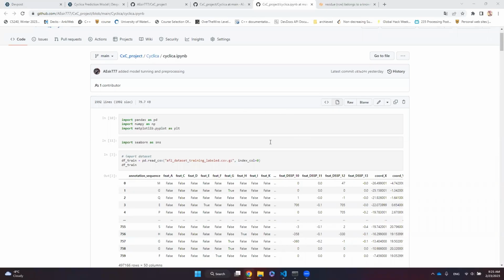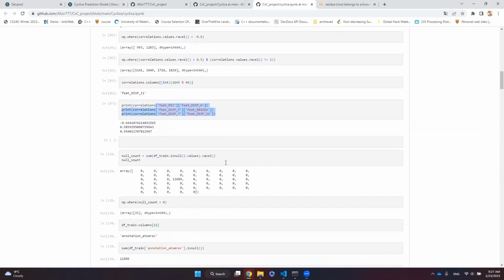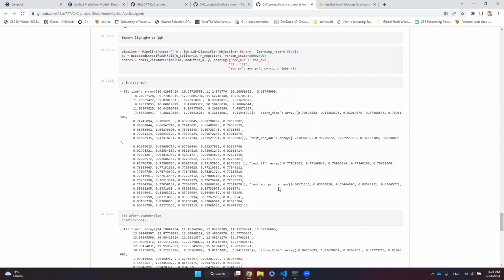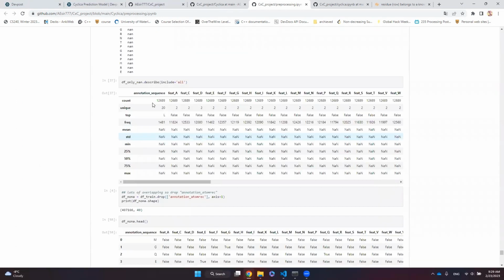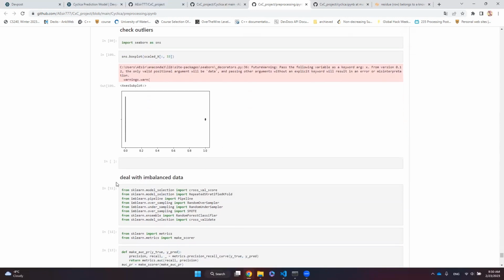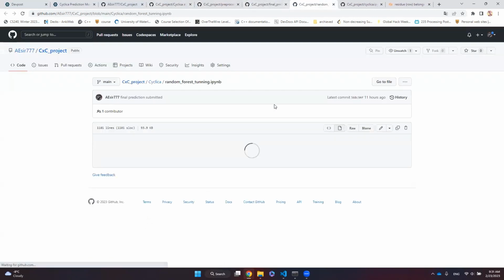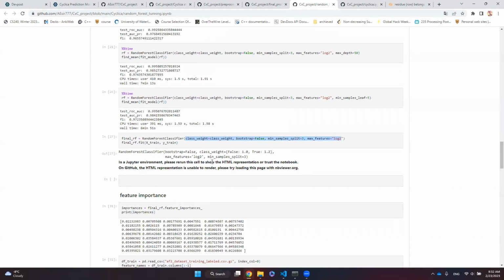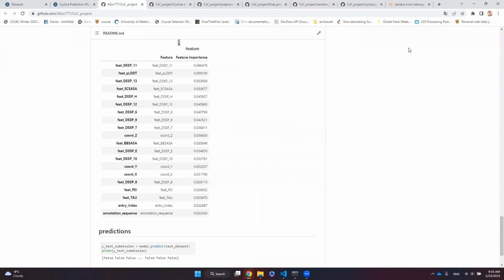How I Built My Cyclica Prediction Model For CxC Competition - 7min long version